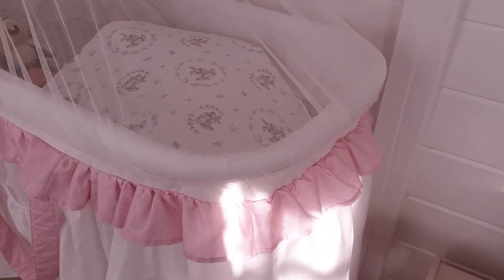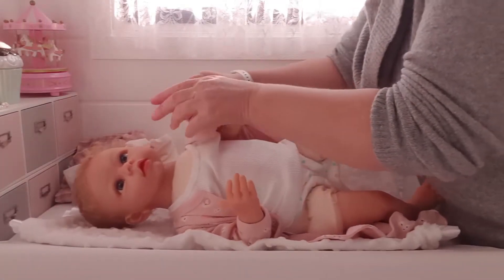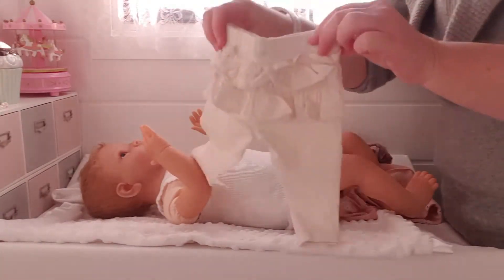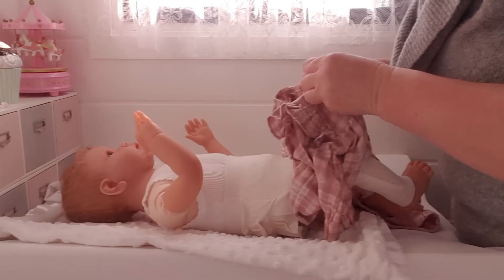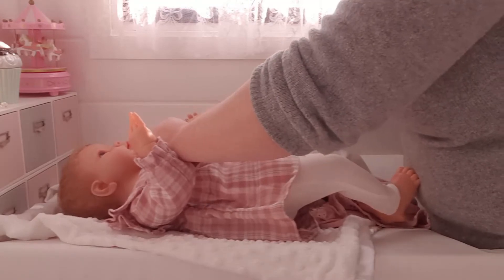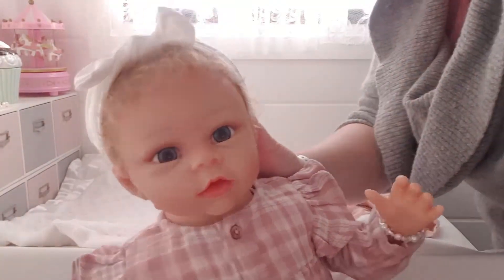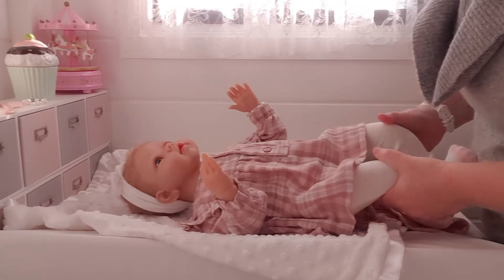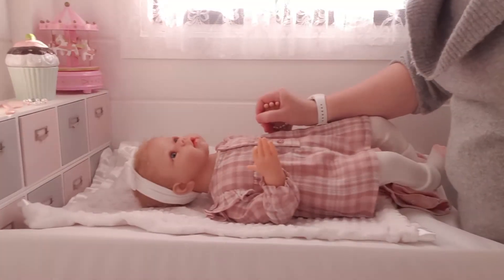Zoe's First Morning Home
In this video we take a closer look at Zoe whilst getting her ready for a day of fun with her little sister.